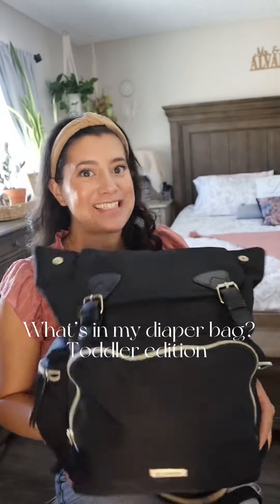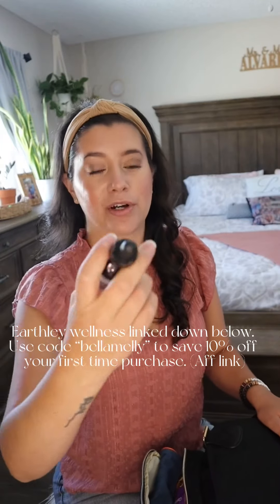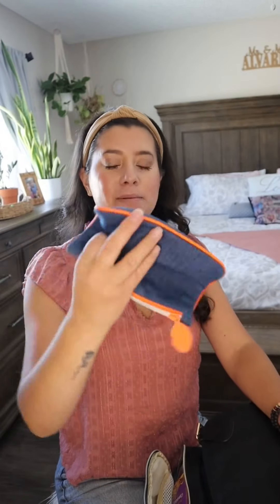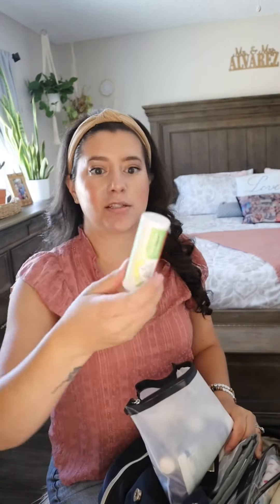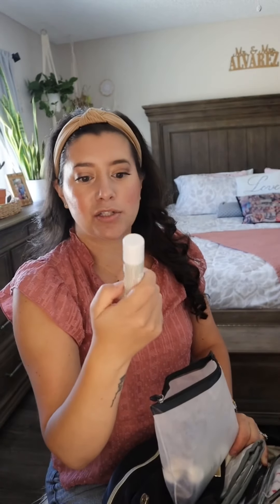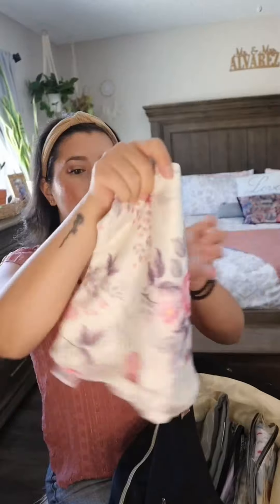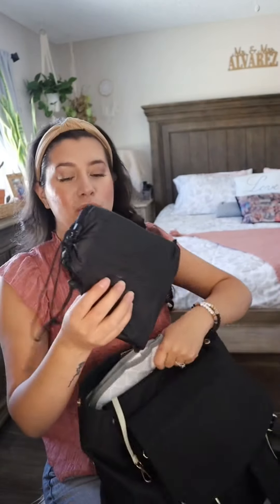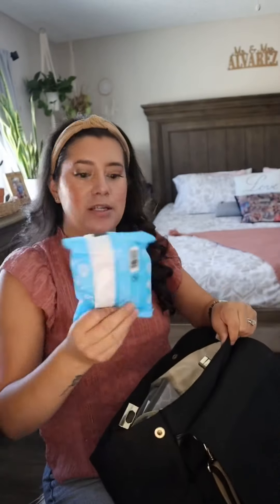What’s in my diaper bag? Toddler girl edition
I can’t believe it’s been 2 years since I’ve uploaded a YouTube video! The last video I uploaded on here was filmed on 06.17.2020. I originally filmed this what’s In my diaper bag video for TikTok but it’s 2 mins too long for TikTok so to YouTube it goes! 🥰

Amazon Storefront

*Recent Videos*

Hi I’m Melly! A sahm mamá to my baby girl Bella living in LA county. 💕